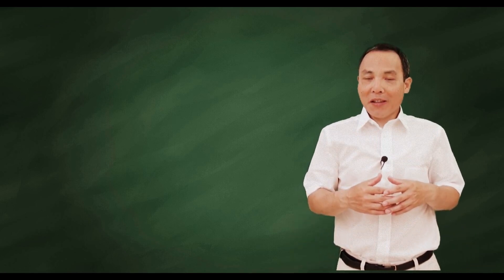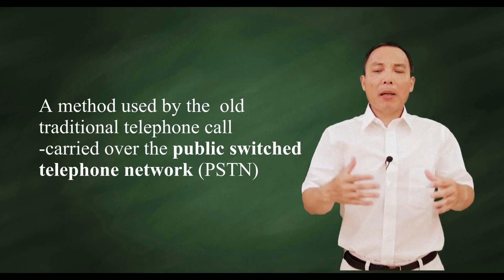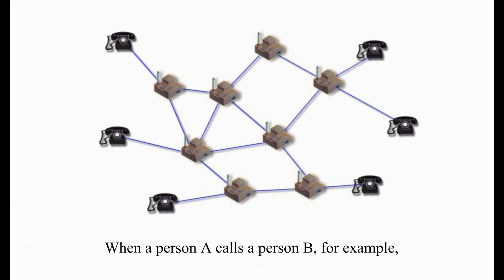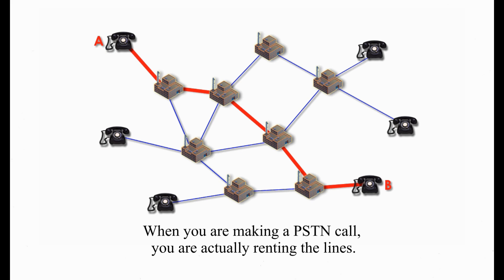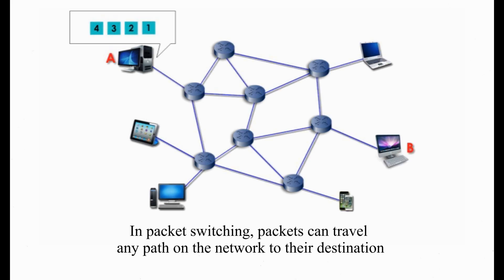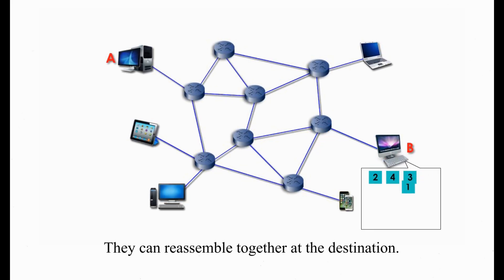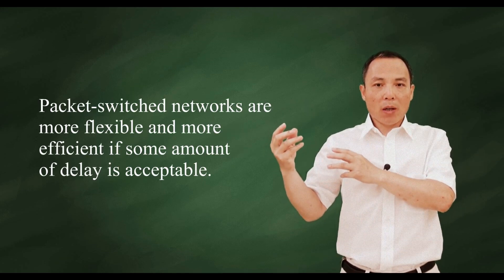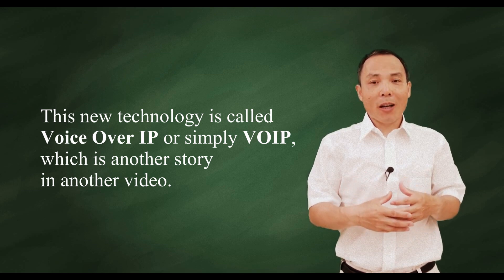Circuit Switching vs. Packet Switching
Circuit switching is a type of communications in which a dedicated channel or circuit is established for the duration of a transmission, a method used by the  traditional telephone call- calls  carried over the public switched telephone network (PSTN), also referred to as the Plain Old Telephone Service (POTS).

Packet switching uses different methods. Packet switching networks are connected through many routers, each serving different segment of networks.

Circuit-switched networks are used for traditional phone calls and packet-switched networks handle data. But nowadays, you can get phone service delivered over the Internet just like digital data packets.

In this video, you will find examples to demonstrate these two signaling methods.

Many thanks,
Sunny Classroom